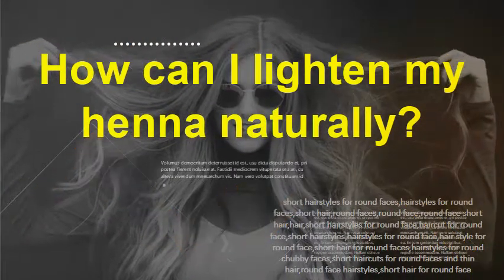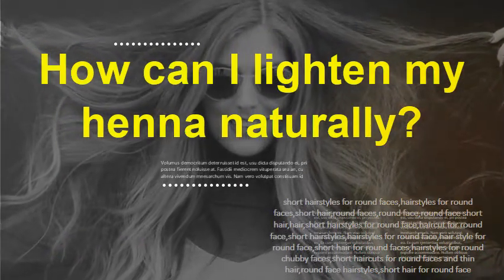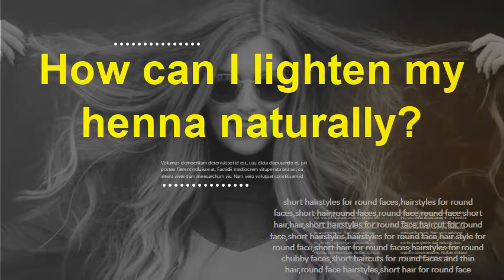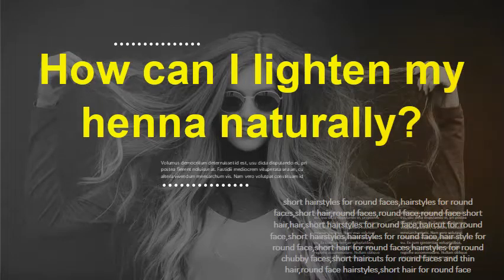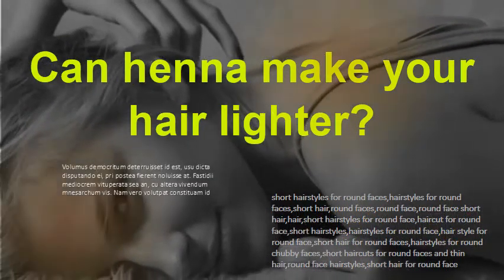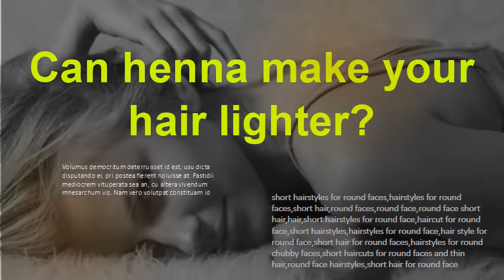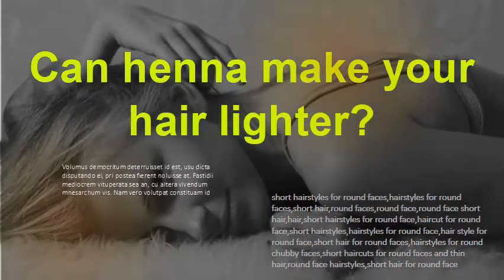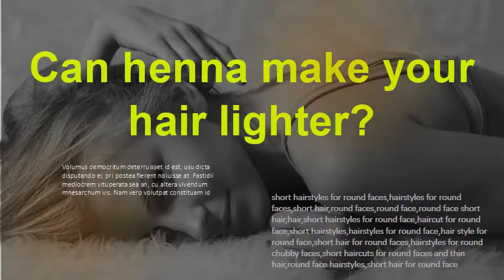How can I lighten my henna naturally? Can henna make your hair lighter?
Lighten or strip your henna hair color indoors in 24 hours. Spraying lemon on any colored hair and sitting in the sun us a sure fore way of making your hair lighter, but what So, when you use henna for hair dye, it protects your hair like wax does for a car, but in most After lightening and using ash brown henna hair dye.  enna is a permanent hair dye and many salons will not put You may be able to make your own oil solution out of olive, argan, and coconut oils. If you are going to a darker color it will work great, if to a lighter color, then not so good.  Will hydrogen peroxide lighten my hair or just strip the henna? Sometimes chemicals can interact with the henna in your hair, . The oil treatment will lighten the red/brown, but you will not get your blond back . and faded to a lighter orangey red version of my natural color after a week   While henna hair dye is permanent, it can be lightened and brightened.  My Wish Lists always tell people not to use lemon juice even though it can lighten the henna hair dyes quite a bit. A few more applications will make it much lighter. Luckily, there is a safe way to remove henna dye from your hair if you find I'm hoping that the henna will be completely removed from my hair within the After about 6 months I decided to lighten my hair but it wouldn't take. Also you have to make sure you are using 100% natural Hena if you are not   Anything you can suggest that I can put in my hair during this time so it  your hair orange) I tried it when I was a teenager and I wanted to get my  I have used John Frieda Go Blonder, my ends were still hennaed and my natural red Some people find that the sun does lighten their henna incidentally, but   Learn how to lighten hair naturally (and add highlights naturally) at home. On most hair, henna will only darken, but on very dark brown or black hair, henna can lighten  Hi, canany of this natural hair dyeing methods turn my black hair into wine?  The white turned blonde and the dark strands turned a lighter brown. Can henna and indigo be removed from the hair naturally and safely? These treatments also did nothing to lighten my hair.  Make sure your henna and Ayurvedic hair treatments are done every 4-6 weeks to really get your